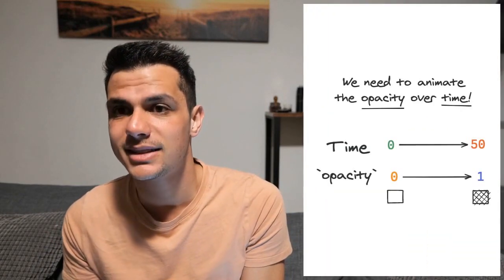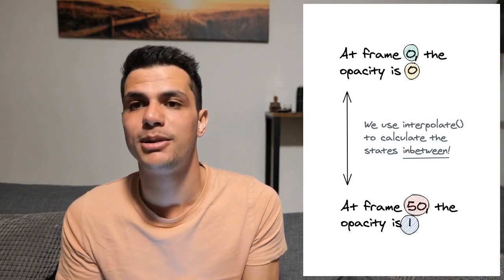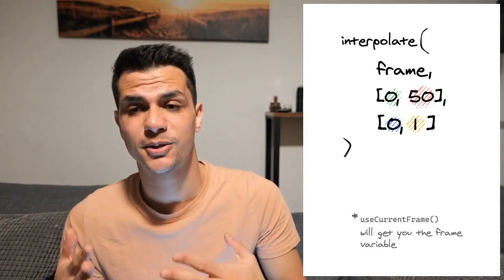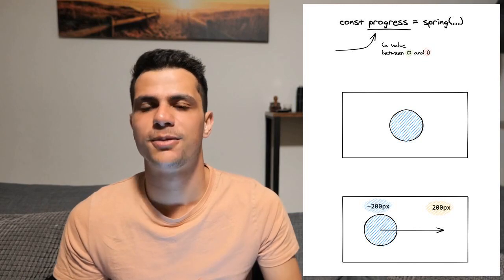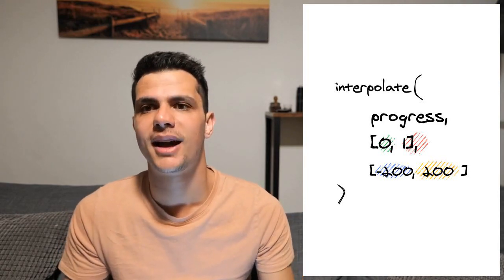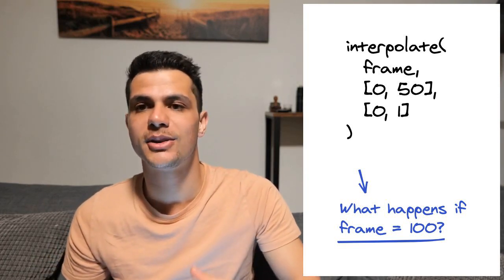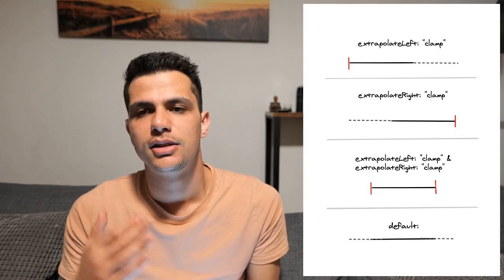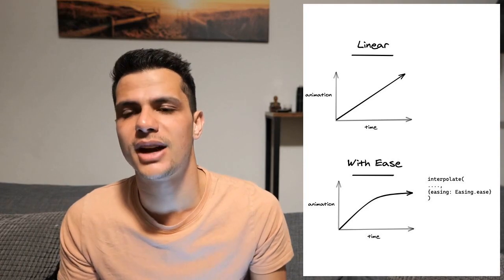How to use interpolate() - Remotion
Chapters:
0:00 What is interpolate()?
1:19 Basic example
2:24 Interpolate a spring
3:22 Clamping
5:05 Easing
5:43 Outro